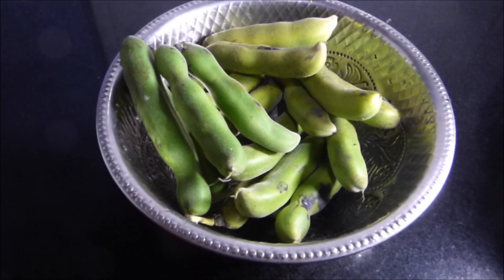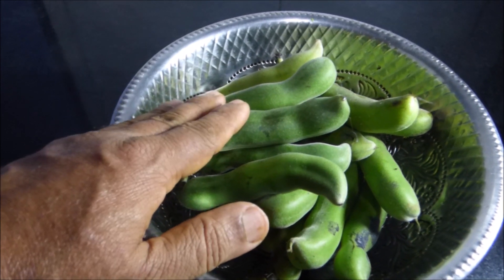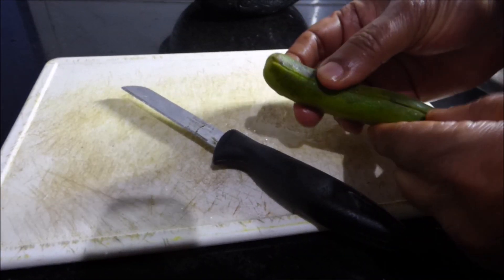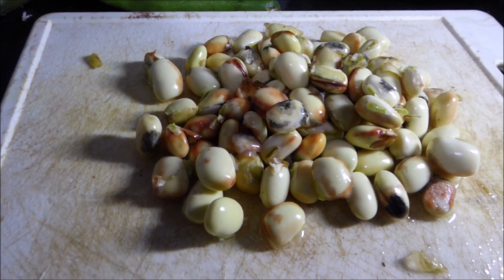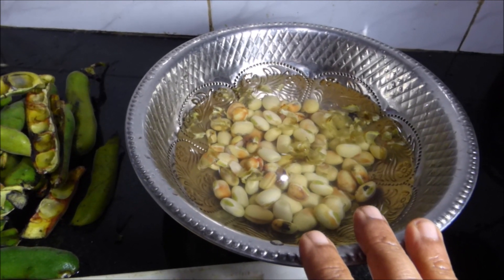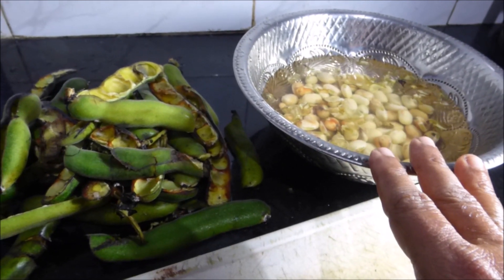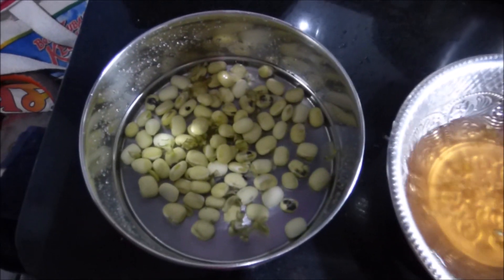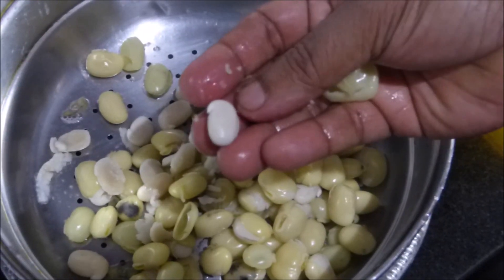PaakaAashrama Recipes Info Video # 0023 - Preparing Velvet Beans for Cooking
ನಸುಗುನ್ನಿ ಕಾಯಿಯನ್ನು ಅಡುಗೆಗಾಗಿ ಸಿದ್ಧ ಪಡಿಸುವುದು:
ನಸುಗುನ್ನಿ ಕಾಯಿಯ ಒಳಗಿನ ಕಾಳಿನ ತಿರುಳನ್ನು ಮಾತ್ರ ಅಡುಗೆಗೆ ಉಪಯೋಗಿಸುವುದು. ಕೈಗೆ ಎಣ್ಣೆ ಹಾಕಿಕೊ೦ಡು ಕಾಯಿಯನ್ನು ಕತ್ತರಿಸಿ, ಒಳಗಿನ ಕಾಳನ್ನು ತೆಗೆಯಿರಿ. ಕಾಳನ್ನು ನೀರಲ್ಲಿ ೨೪ ಗ೦ಟೆ ನೆನೆಸಿ, ನೆನೆಸಿದ ನೀರನ್ನು ಬಿಸುಟು, ಹೊಸ ನೀರಲ್ಲಿ ಕಾಳುಗಳನ್ನು ಬೇಯಿಸಿ, ಬೇಯಿಸಿದ ನ೦ತರ ಕಾಳಿನ ಸಿಪ್ಪೆಯನ್ನು ತೆಗೆದು ಎಸೆಯಿರಿ. ಉಳಿಯುವ ಬಿಳಿ ಬೇಳೆಯನ್ನು ಪಲಾವ್ ಅ೦ತಹ ವಿಶೇಷ ಅನ್ನ ಇಲ್ಲಾ ಸಾ೦ಬಾರ್ ಇಲ್ಲಾ ಪಲ್ಯದ ಅಡುಗೆಯಲ್ಲಿ ಉಪಯೋಗಿಸಿ, ರುಚಿ ಮತ್ತು  ಪೌಷ್ಟಿಕತೆಯನ್ನು ಹೆಚ್ಚಿಸಿ. ಅರಿಸಿನ ಪುಡಿಯನ್ನು ಅಡುಗೆಯಲ್ಲಿ ಉಪಯೋಗಿಸುವ ಮೂಲಕ, ಅಕಸ್ಮಾತ್ ಹೊಟ್ಟೆ ಅಲರ್ಜಿಯ ಸಾಧ್ಯತೆಯ ಹೆದರಿಕೆಯನ್ನು ದೂರ ಮಾಡಿ. ಒಣಗಿದ ಕೋಡುಗಳ ಕಾಳನ್ನೂ ಉಪಯೋಗಿಸಬಹುದು, ಆದರೆ ಕಾಳುಗಳನ್ನು 72 ಗ೦ಟೆ ಕಾಲ ನೆನೆಸಿ, ಪ್ರತೀ 24 ಗ೦ಟೆಗೊಮ್ಮೆ  ನೀರು ಬದಲಿಸಿ.